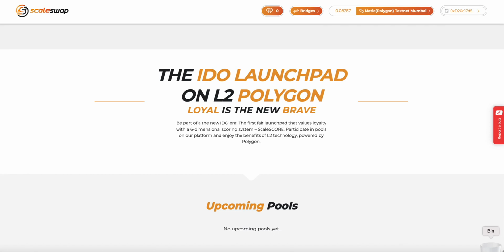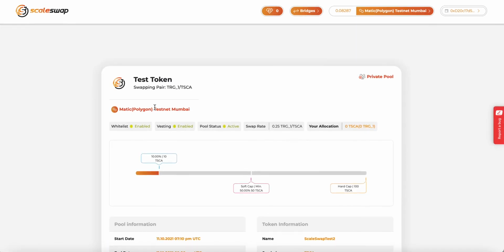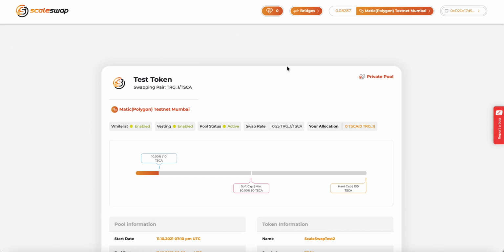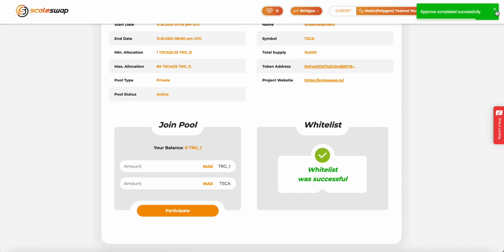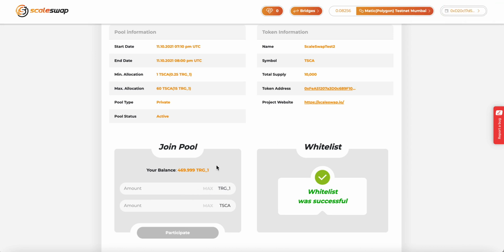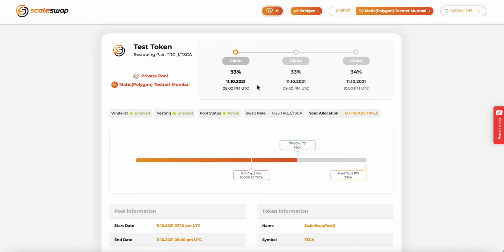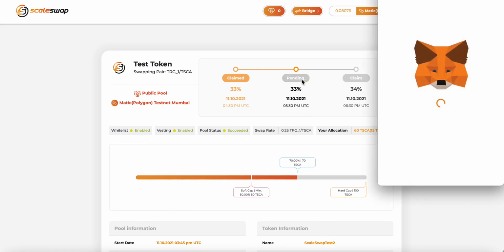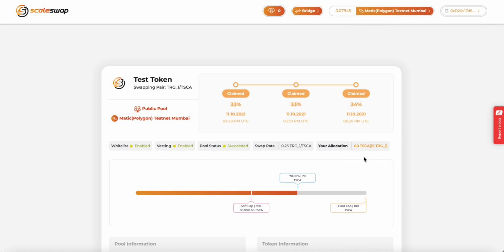Scaleswap v2 - how to guide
This is a guide how to participate in Scaleswap V2 IDO's